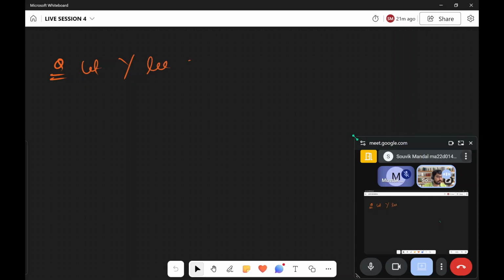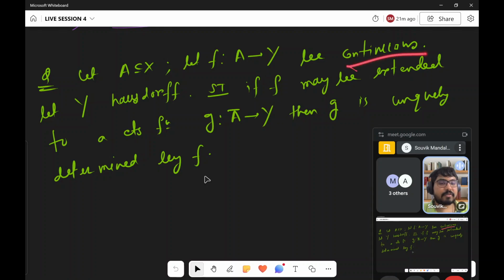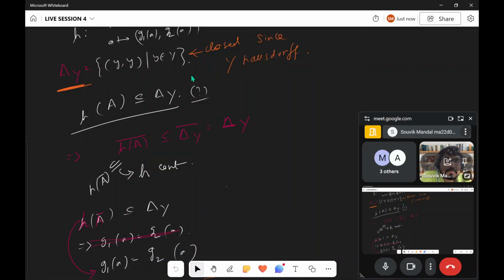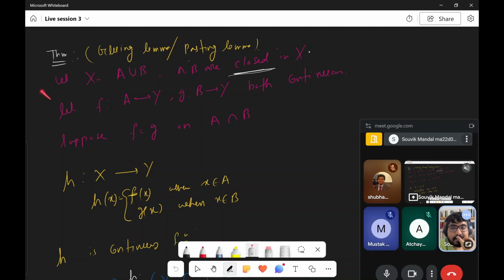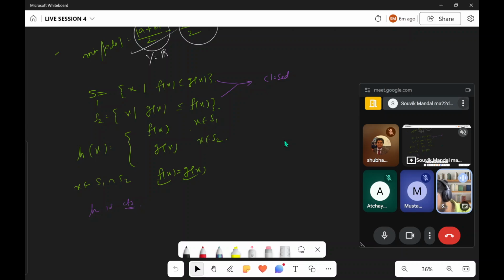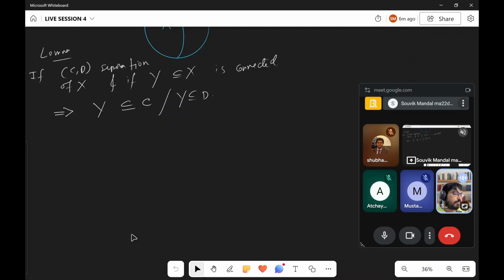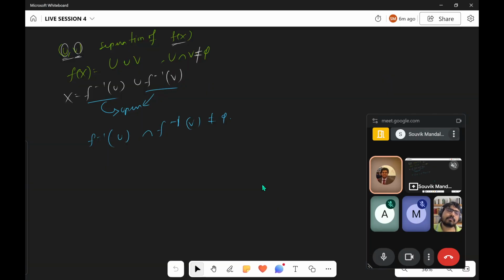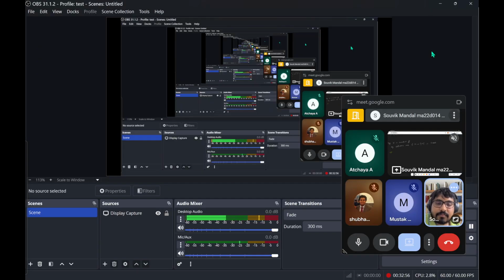LIVE SESSION 4